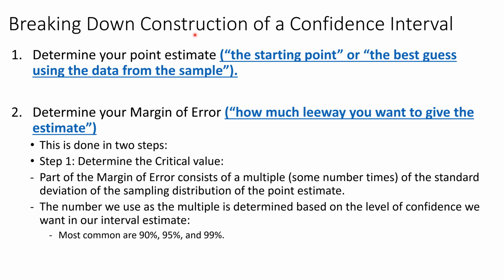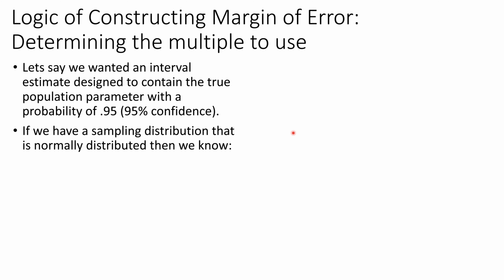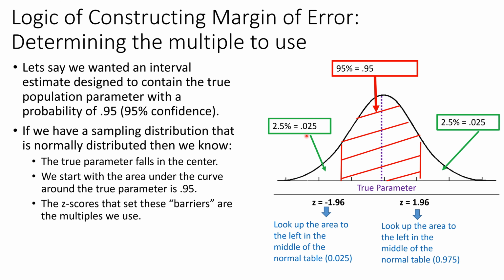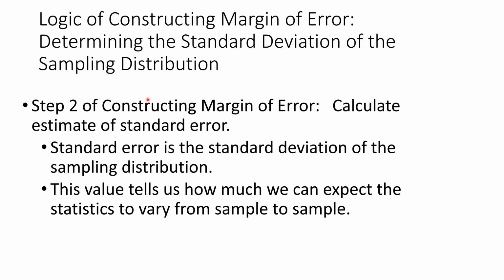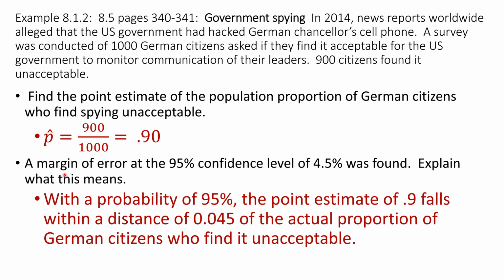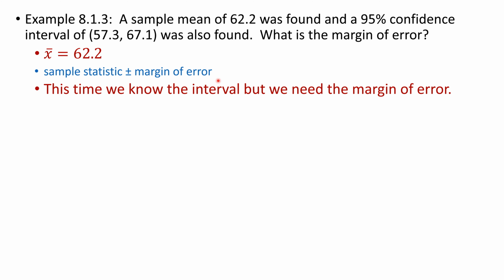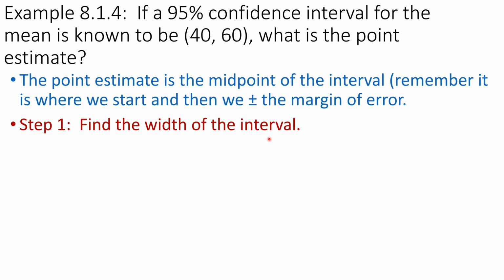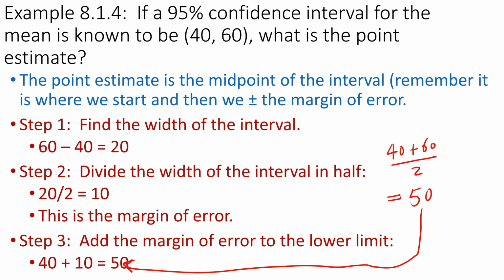Chapter08 | Topic2 | Parts of a Confidence Interval Calculation